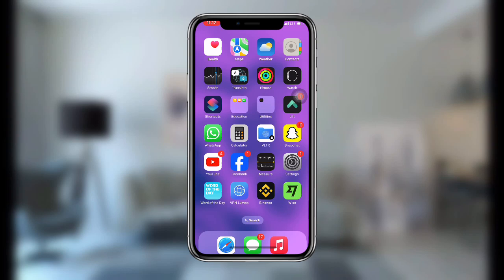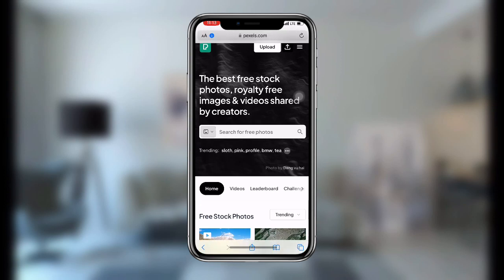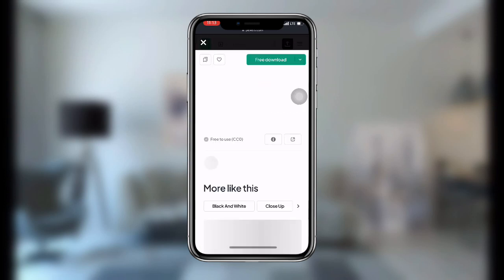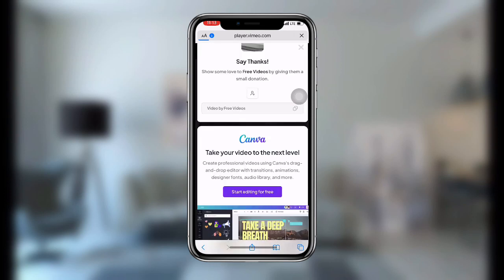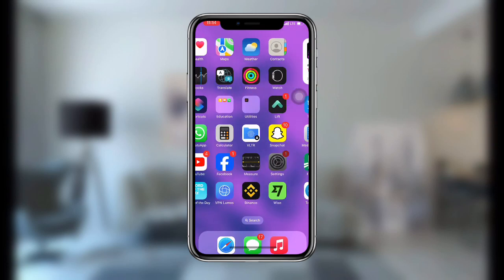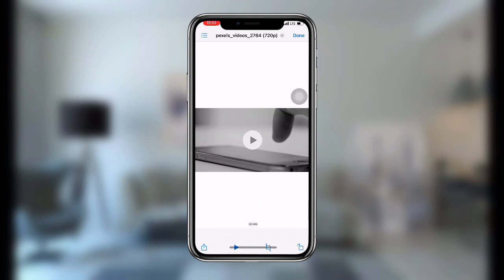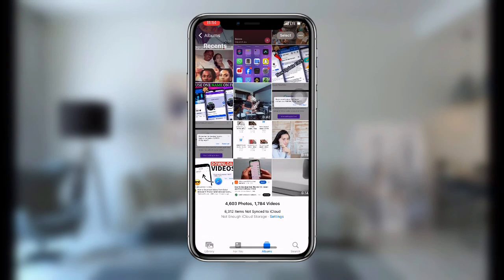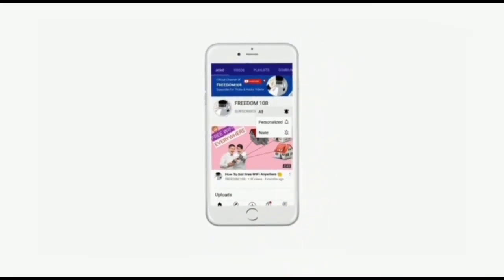How to Download Videos From Safari Browser in iPhone 2024 | Safari Browser Download Videos on iPhone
In this tutorial, we will guide you on how to download videos from Safari browser on your iPhone. We will provide step-by-step instructions on how to save videos directly to your's gallery using Safari. Whether it's a social media video or a streaming site, you'll learn how to effortlessly download videos and enjoy them offline.